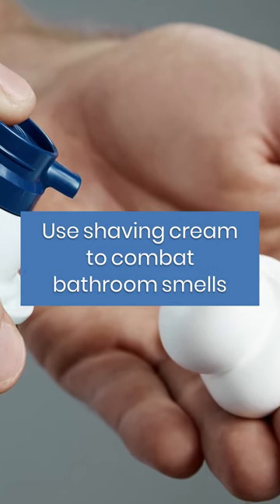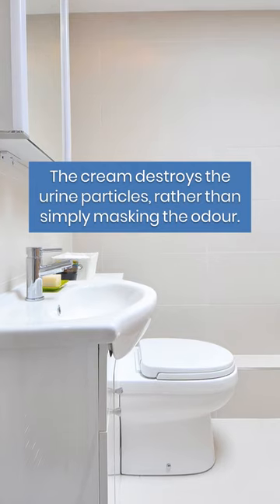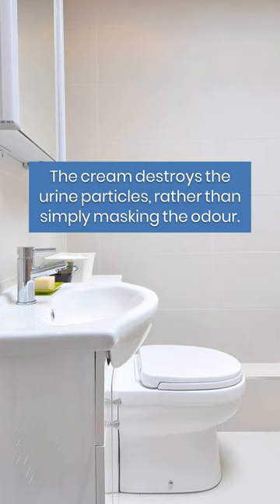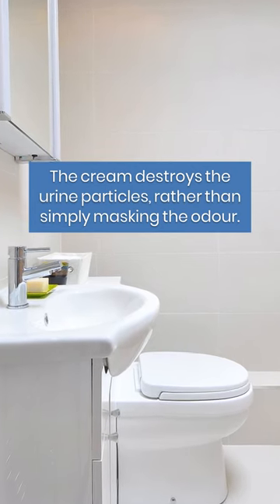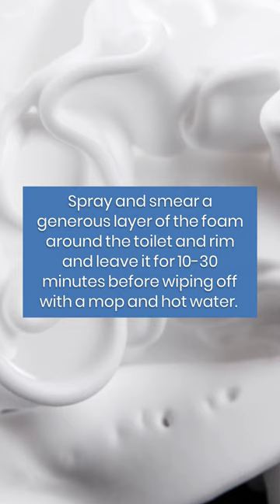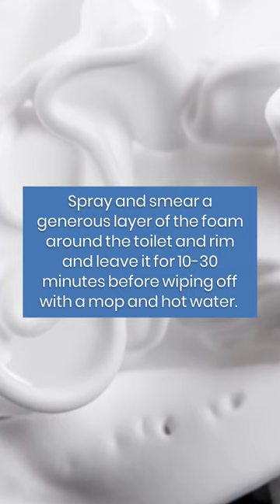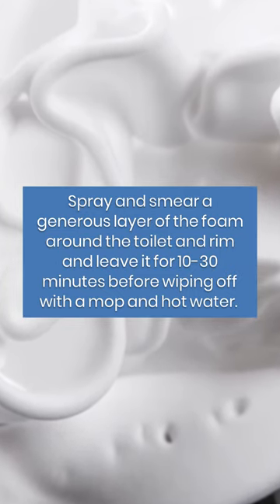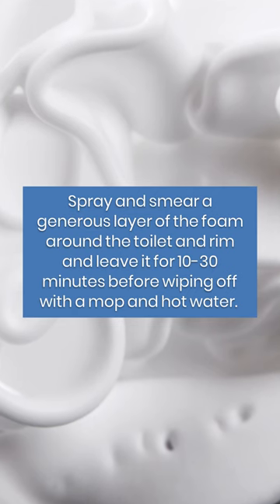How To COMBAT BATHROOM SMELLS With Shaving Cream | Cleaning Tips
Did you know you can use shaving cream to get rid of unpleasant bathroom smells?

It's true! The cream destroys the urine particles rather than simply masking the odour.

Watch this video for the full instructions on how to use shaving cream to combat bathroom smells.✨

If you enjoyed the video "How To COMBAT BATHROOM SMELLS With Shaving Cream | Cleaning Tips" check out our related content:

FASTKLEAN